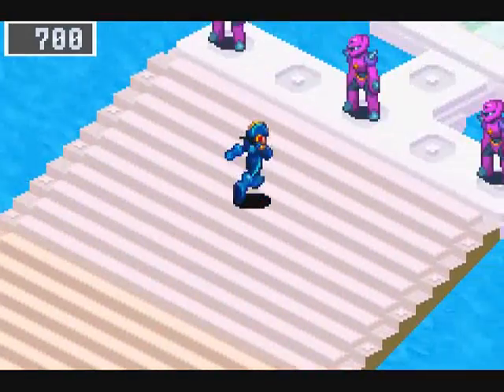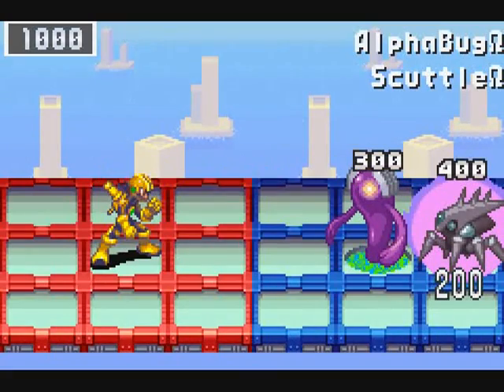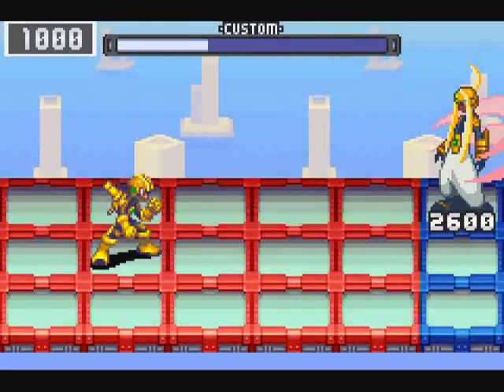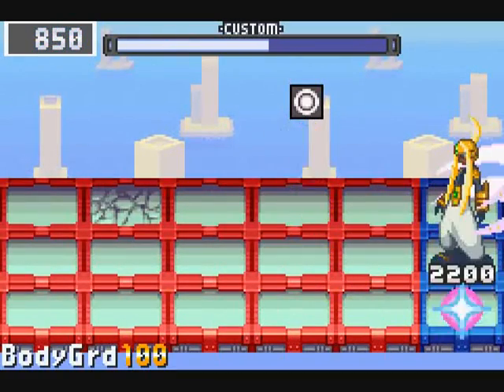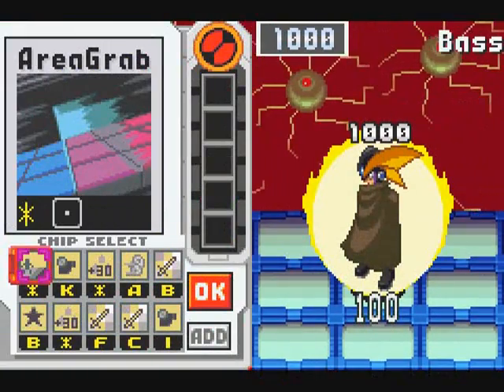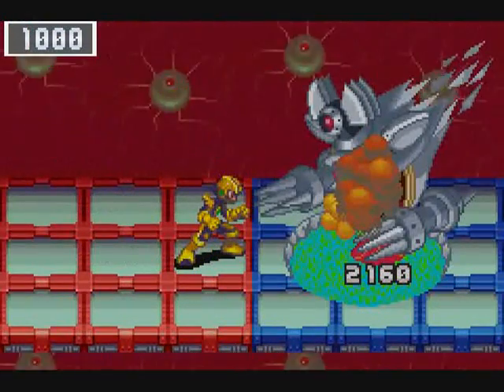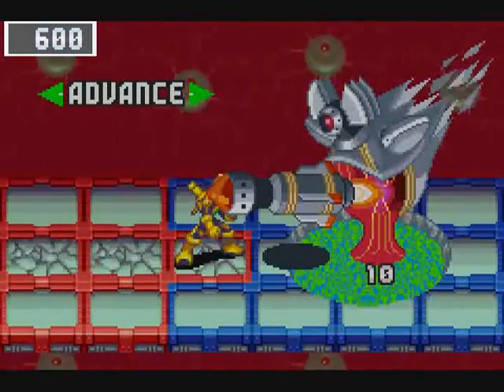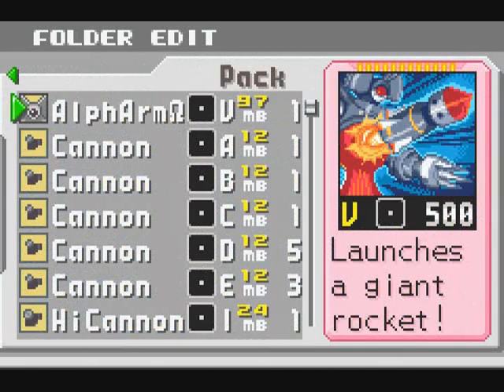Let's Play Megaman Battle Network 3 - Post Game Pt 31 - Ending the Beginning and the End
One last Omega Navi to go, and finally, it's time to face the final challenge.  Alpha Omega has learned at least a few new tricks, but overall, still has that severe cannon allergy.  However, it's always good to have a backup plan.  But with that, we've finally reached the end!  It's over, sweet freedom it's over!

This project has been a thing.  I love the game, but certainly didn't expect it to take this long.  I'm glad to have finished it, though I'm definitely looking forward to starting up a new project.  The next major thing will be Imperishable Night, but I have a couple of minor plans before that, likely quick one-off videos.  It will be nice to work on new things!